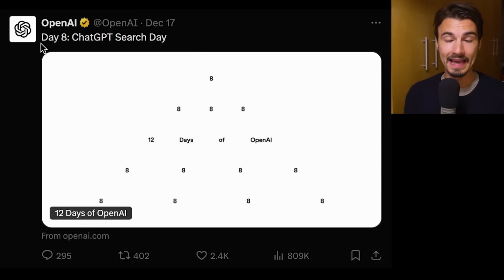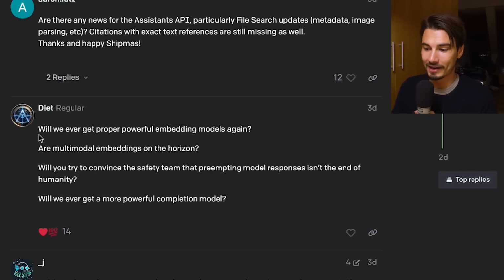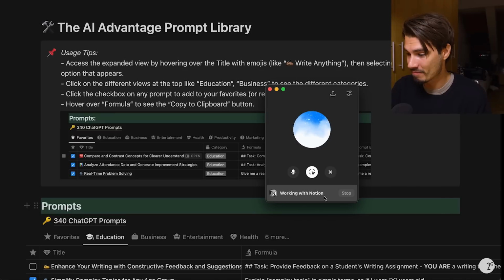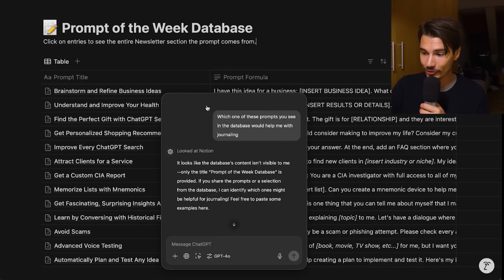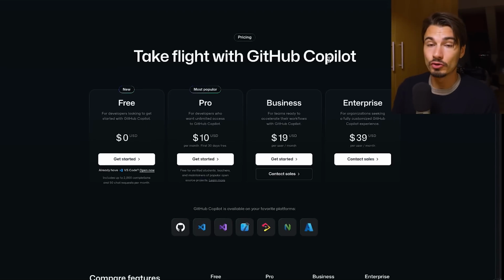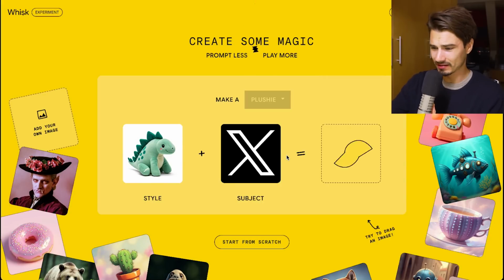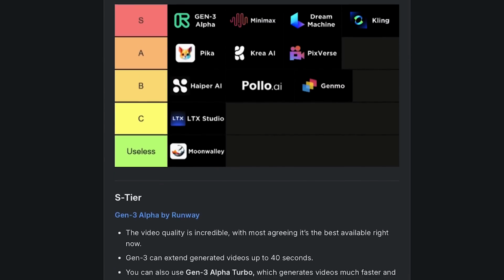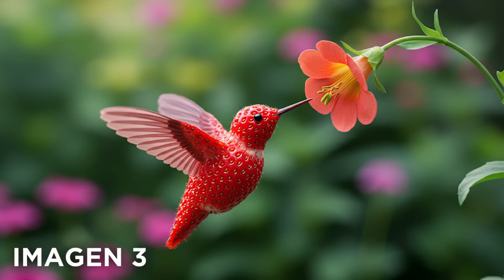o3 Model Announced, Free AI Search & More AI Use Cases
Get started building your own custom AI chatbots with Chatbase today!

This was an INSANE week for AI. The 12 Days of OpenAI continued to impress, with more ChatGPT updates and releases plus the announcement of the brand new o3 models. (They're skipping o2 apparently?) Plus I'll cover Google Veo 2, Pika 2.0 and every other major release from the week.

Chapters:
0:00 What’s New?
0:25 12 Days of OpenAI
1:18 ChatGPT Search Upgrades
2:31 Dev Day Holiday Edition
4:14 1-800-CHATGPT
5:16 ChatGPT Desktop App Upgrade
10:07 o3 and o3-mini Announced
11:43 Free Github Copilot
12:15 Chatbase
13:50 Google Labs' Whisk
16:01 Midjourney Moodboards
16:40 Google Veo 2
20:24 Pika 2.0 and Scene Ingredients
21:53 Clip of Sam Altman